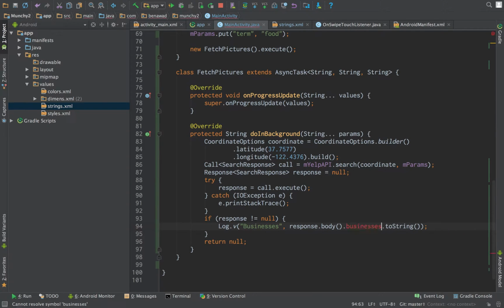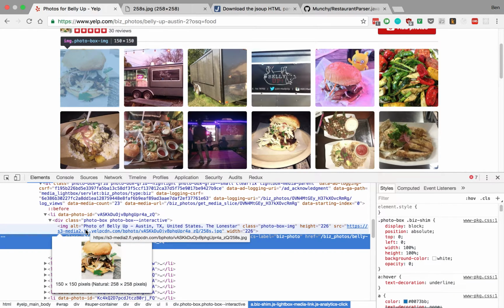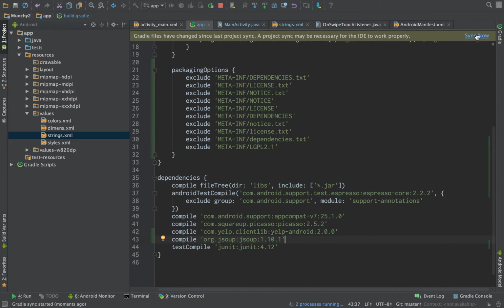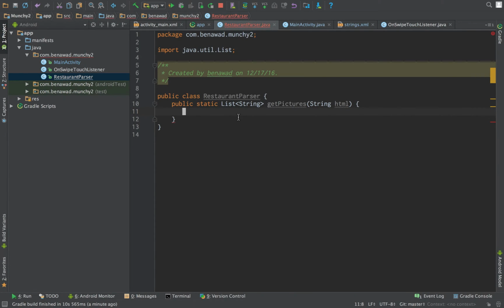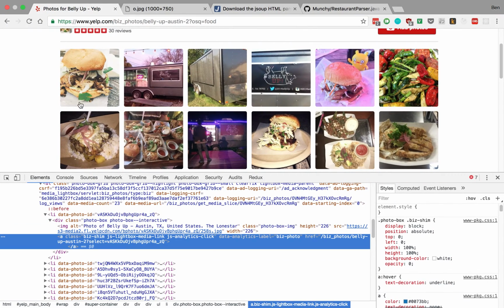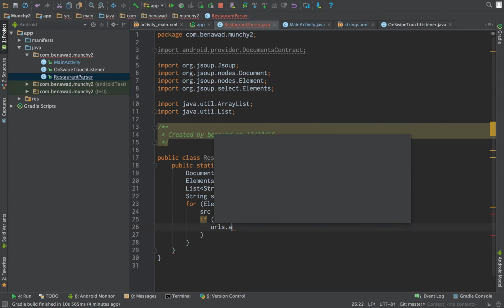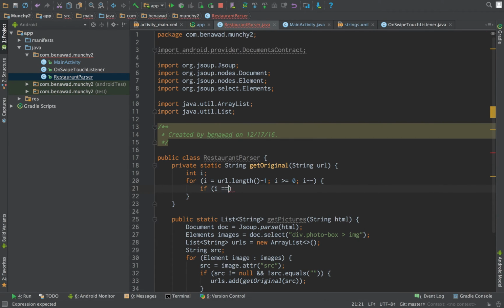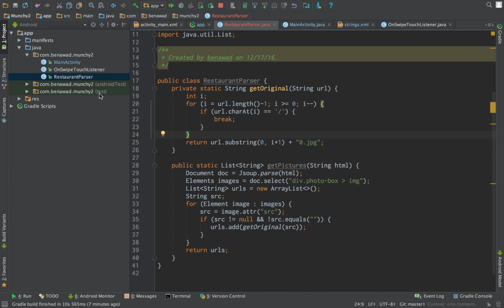Building a Food Android App - part 3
Learn how to scrape images from Yelp.